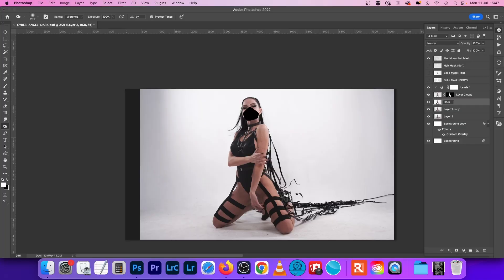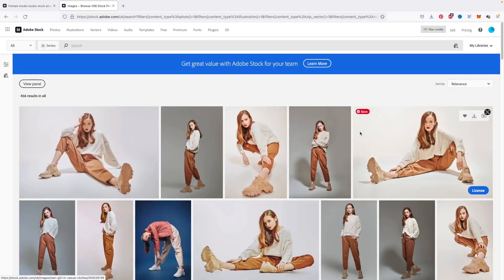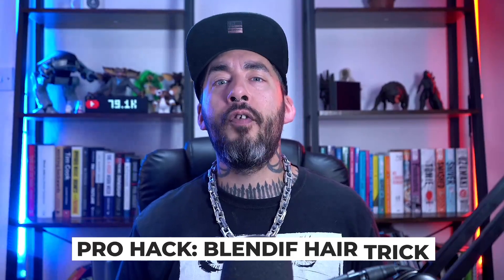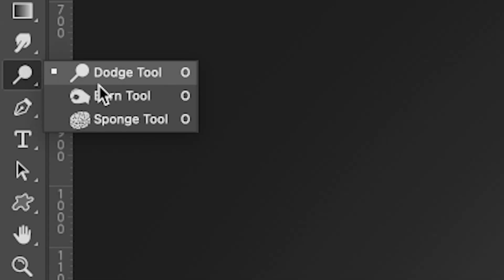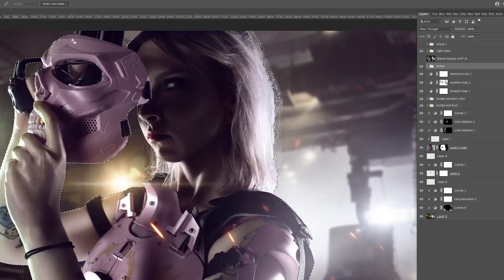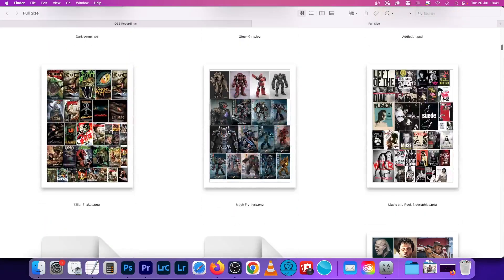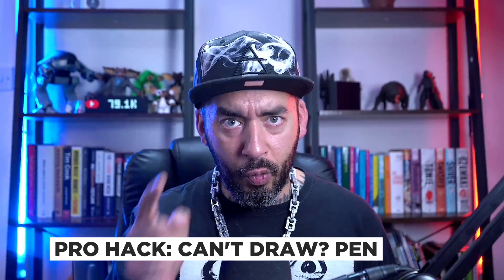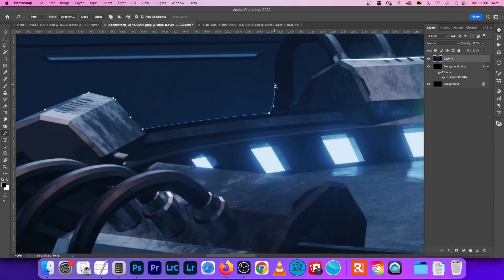5 SNEAKY Ways Pro Artists Cheat in Photoshop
In this video Dean will show you 5 SNEAKY Tricks that Pro Artists cheat in Photoshop – including shadow techniques, working with Overlays, Pen Tool skills, Moodboards, and more!

► Adobe Stock, Model (File 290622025), SciFi Background (File 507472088), Respirator Mask (File 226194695)